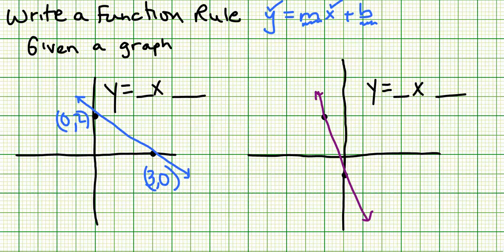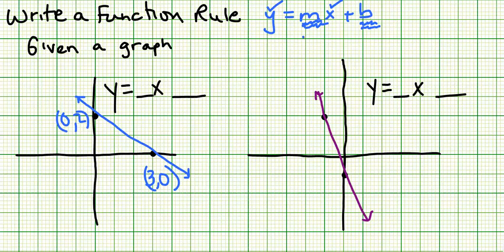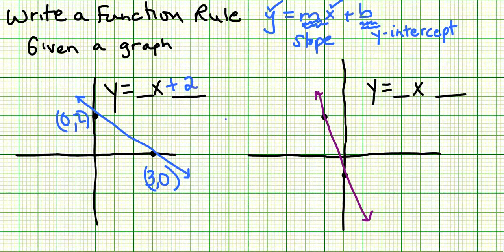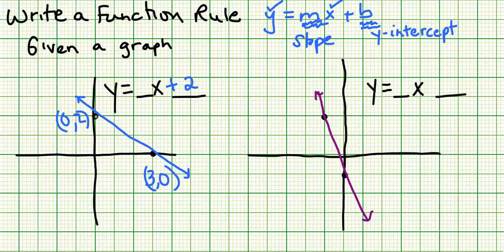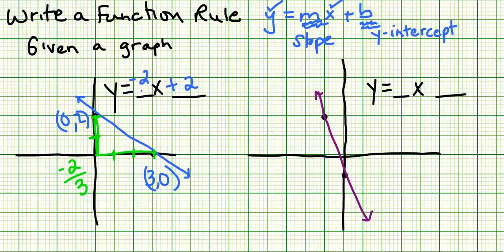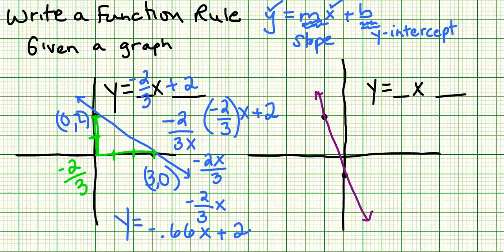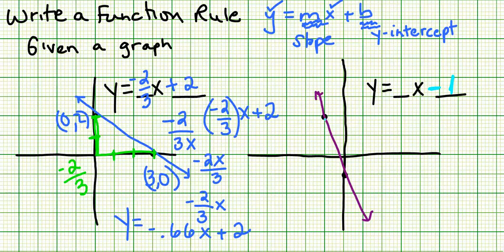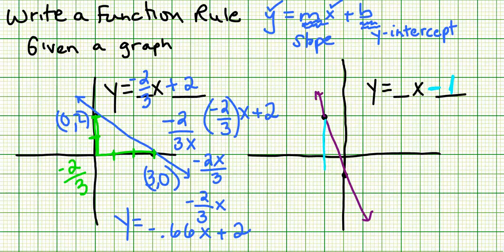FUNCTION RULE GIVEN GRAPH